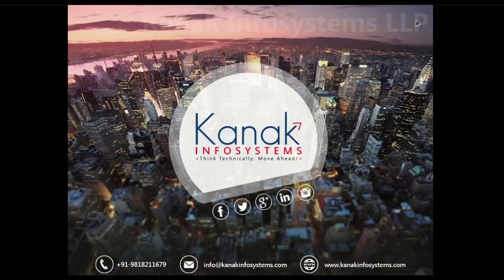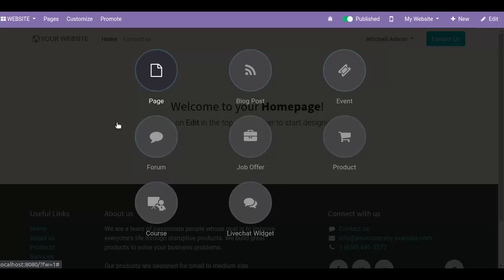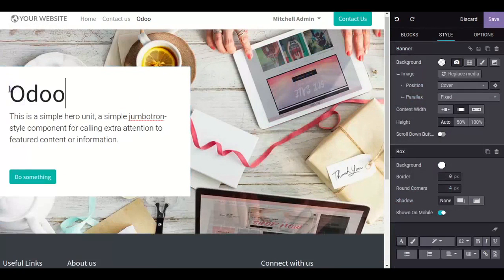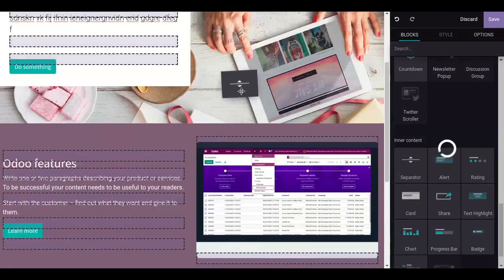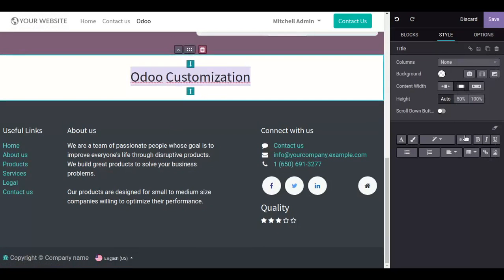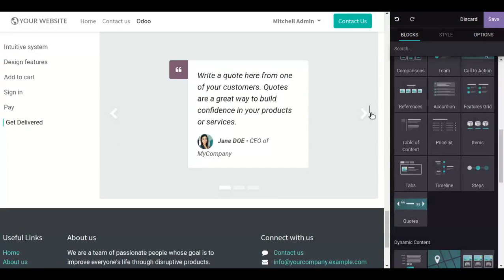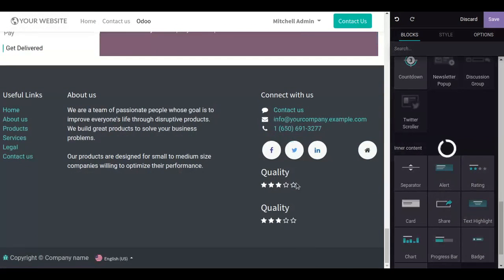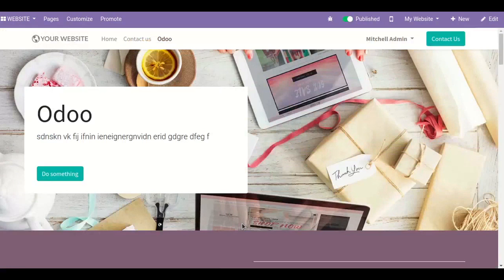How to Create a New Web Page in Odoo 14 Using Snippets - Odoo Feature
In Odoo, we can create and edit a new page of the website. It is used to creating your own websites and web services. Websites can be created and maintained by an individual, group, business, or organization to serve a variety of purposes. In Odoo you can easily build a website and easily customize as per your need.

1. From the eCommerce dashboard, click on GO TO WEBSITE option.
2. Create a New Page for a website.
3. Add a suitable title for your page.
4. After creating a page, it automatically takes us to the Odoo page.
5. Here you see the different blocks or options to make your page more attractive or catchy.
6. However don't forget to save the changes, once you finish with your current design.